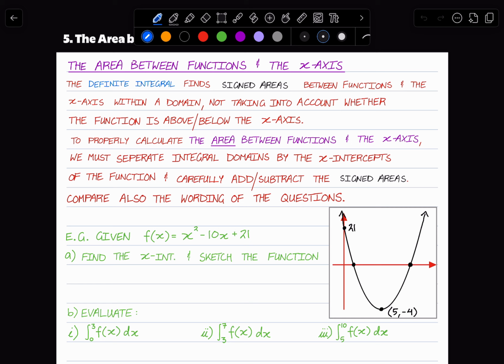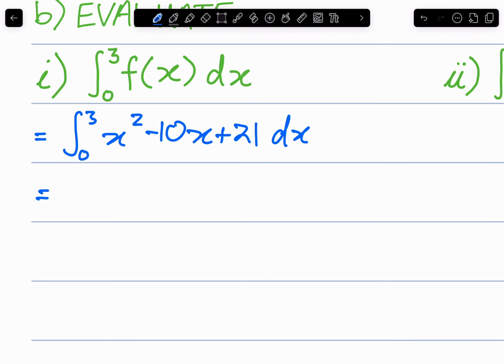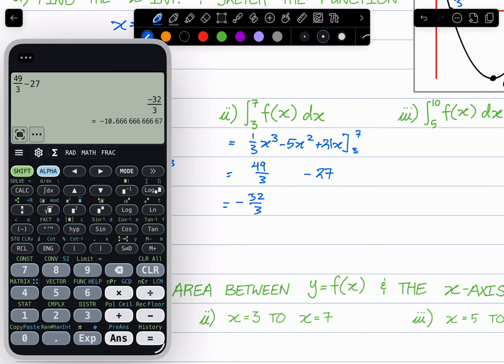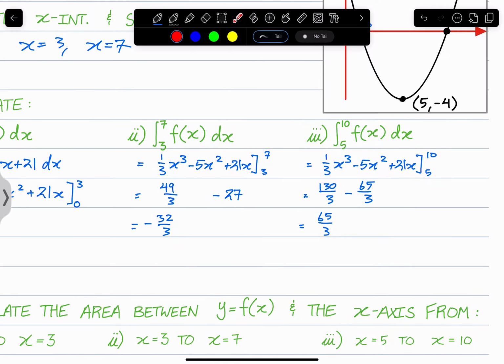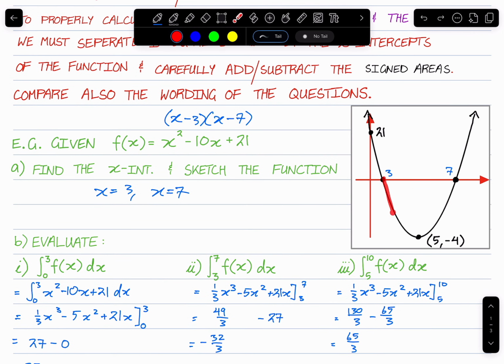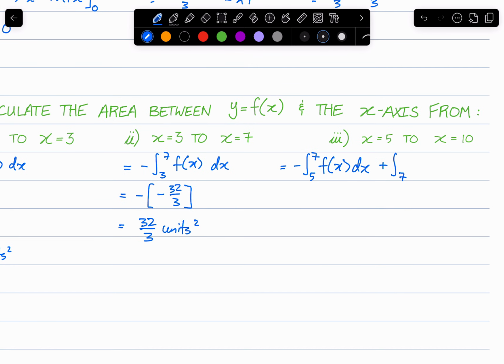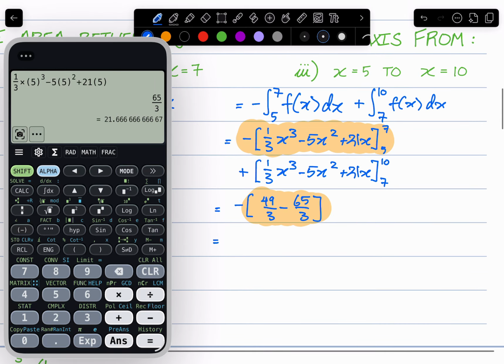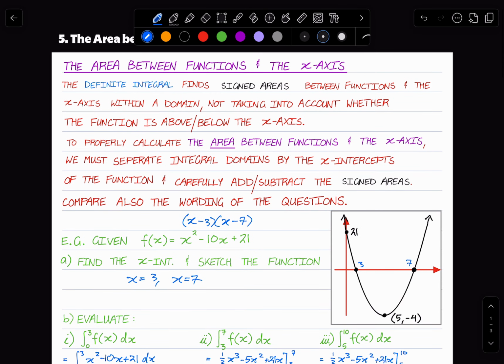Area between functions and x axis 1